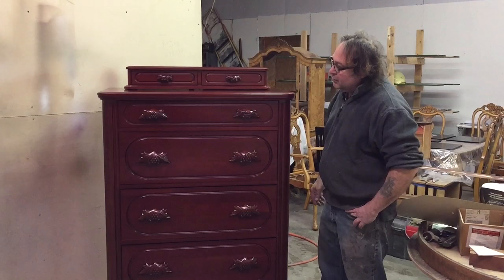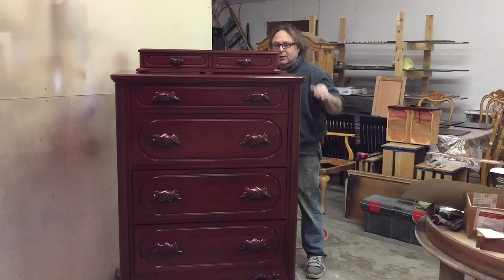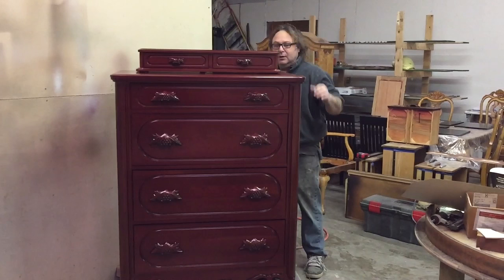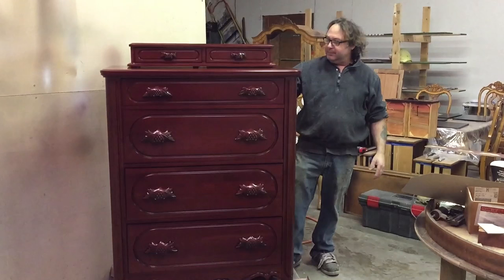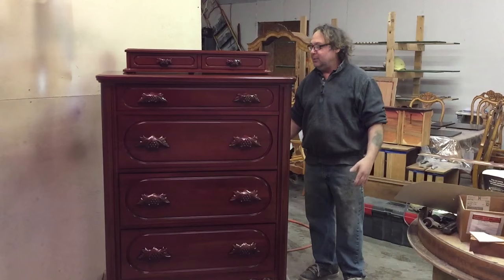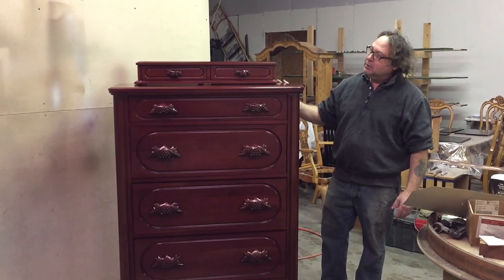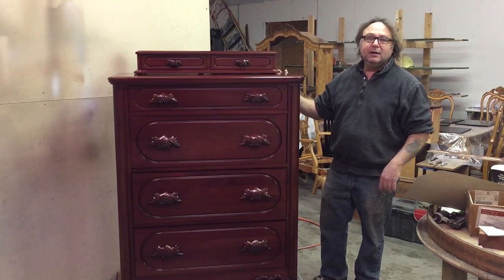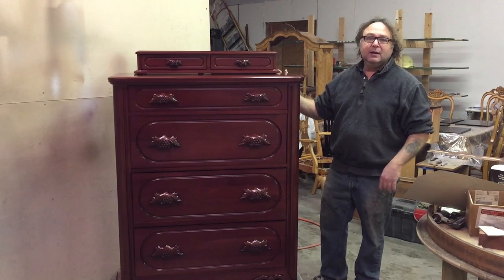refinishing a lillian russel cherry dresser finished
timeless arts refinishing 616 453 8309 shows the Lillian Russel dresser after it is finished and ready to deliver home the dresser came from Nashville,Tennessee refinished at timeless arts furniture refinishing